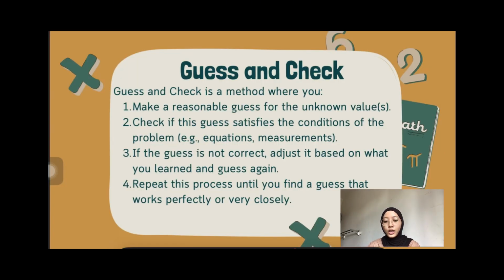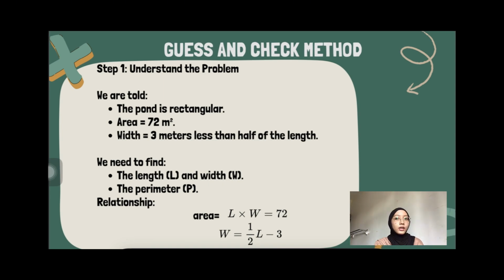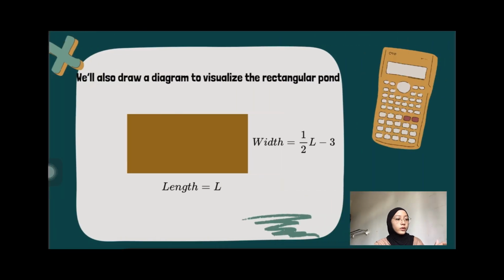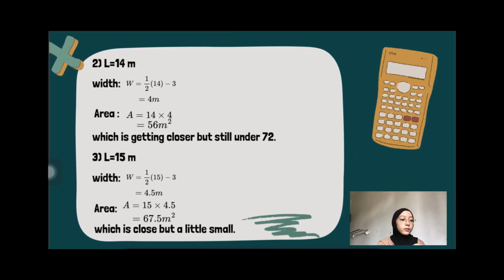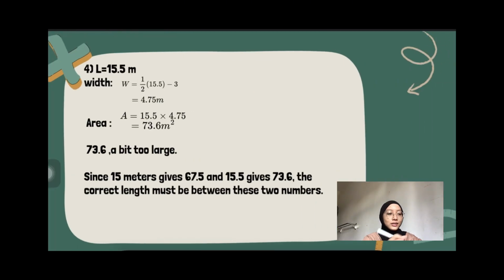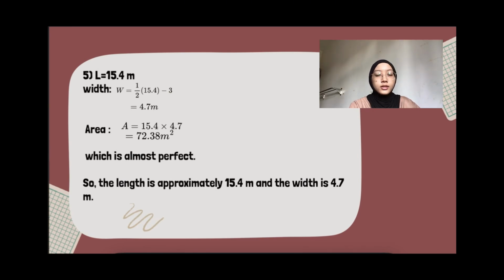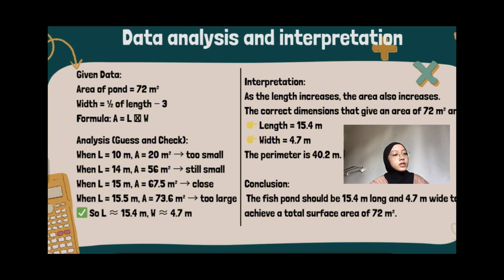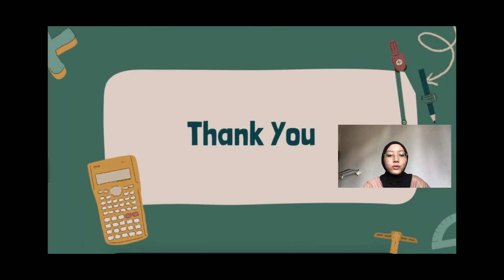NOR HALIMAH BINTI MUSTAMI